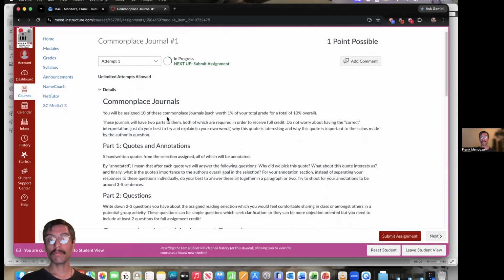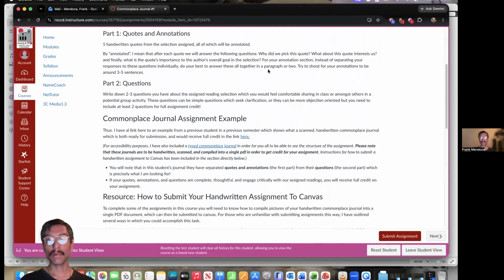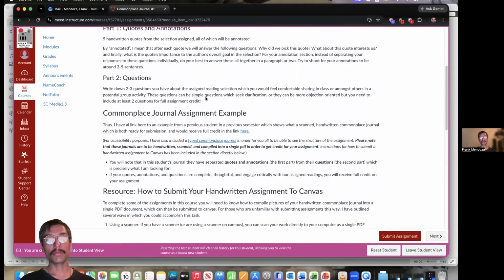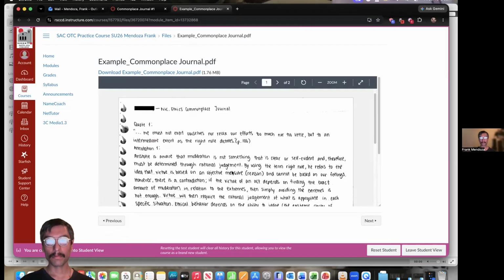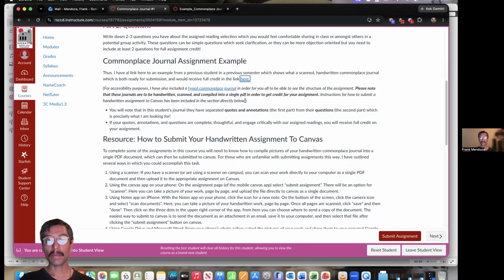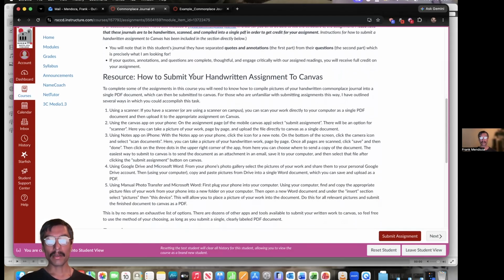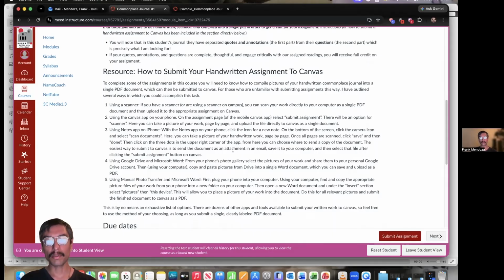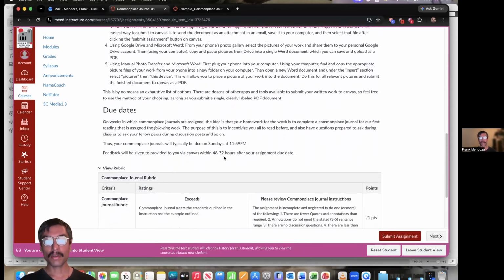Philosophy 106: Commonplace Journal Assignment Instructions